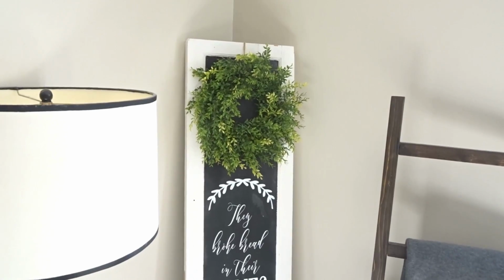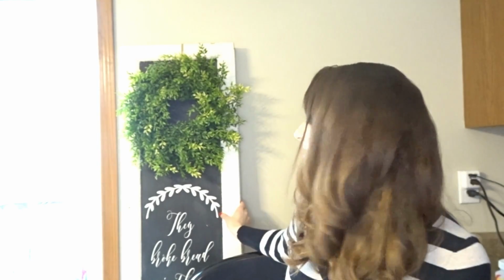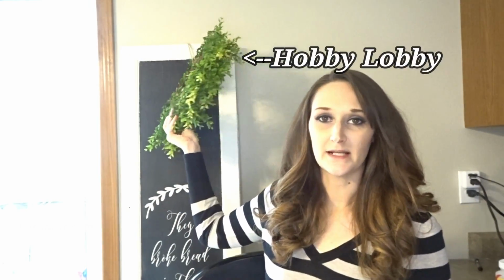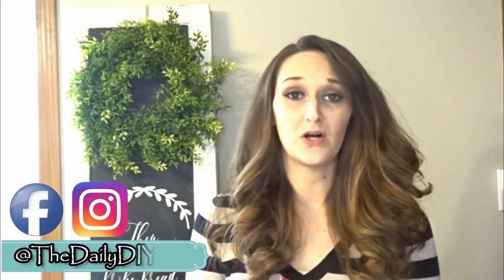Old Door Decor | Quick Tip Tuesday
-Happy Chances